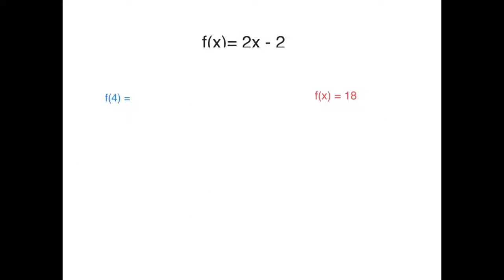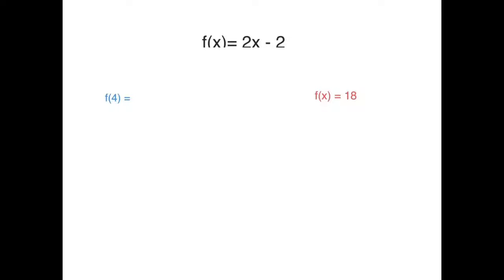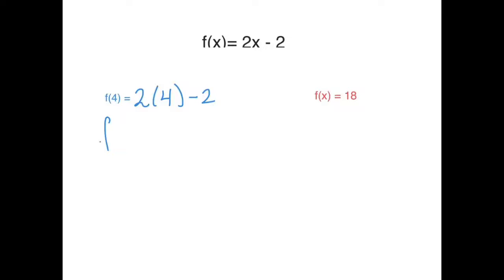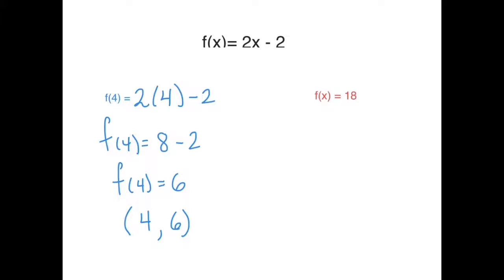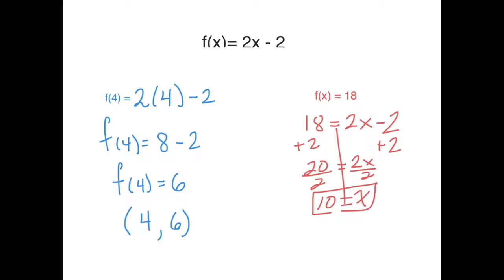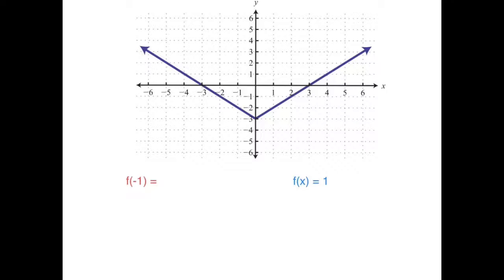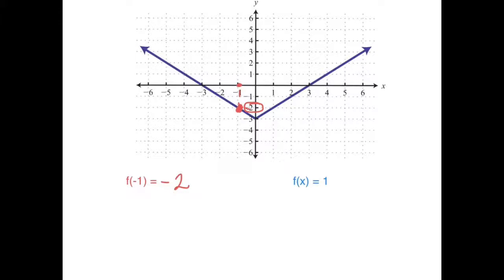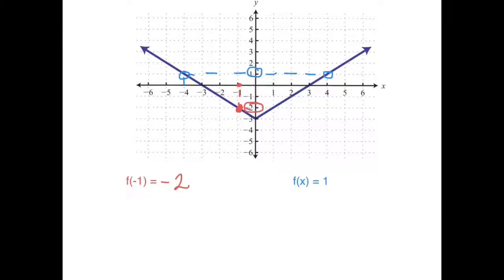Function notation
This video illustrates how to use function notation to find function values as well as given a function value find the x value. Also given the graph of the function find x and function values.